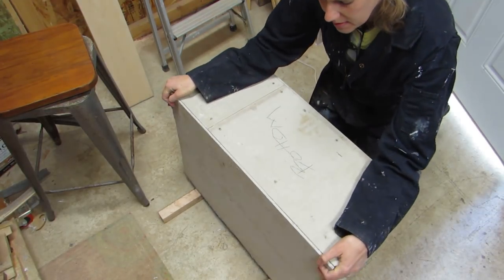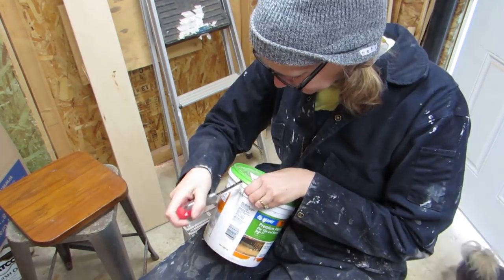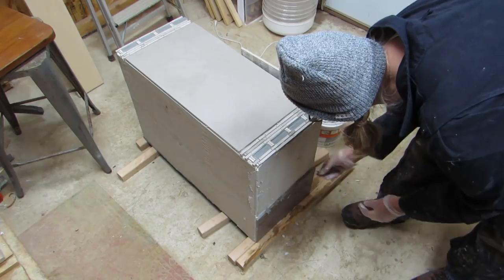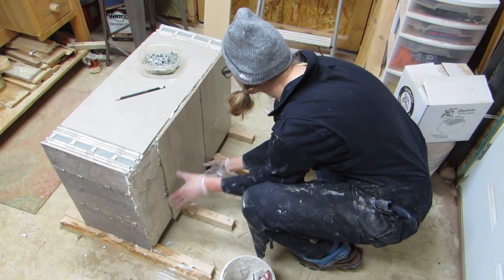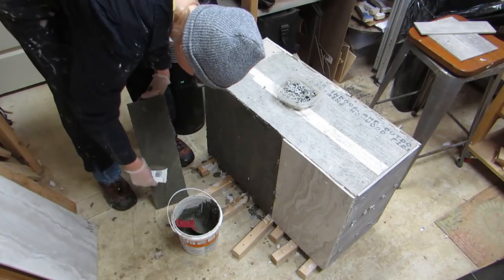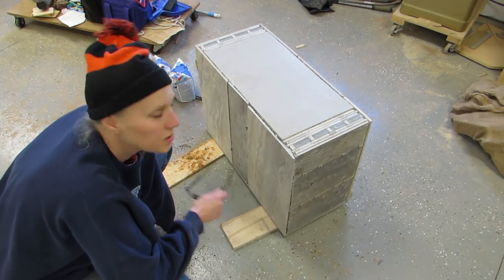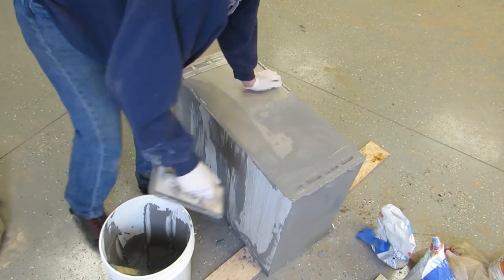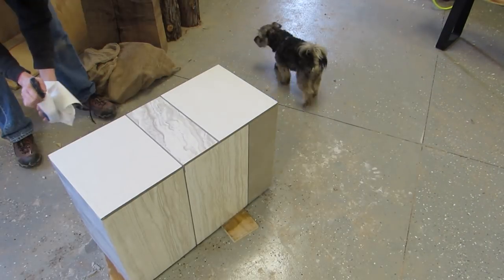Making a Shower Bench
We wanted a little bench in our shower in our place in Prineville. We thought we could use the left over tiles and make one ourselves!!!  Husband built a box and covered it with concrete board. Then I used left over tiles not only from the house in Prineville but also from the house in Newport and covered the shower bench. I grouted everything, put a sealer on it, and then it was ready to go into the shower. Husband was able to move it even though it was really heavy, and now the shower has a shower bench for when we get really old. :)

Cy’s Corner Theme songs by My Torn Genes

Cy’s Corner
Newport, Oregon
97365